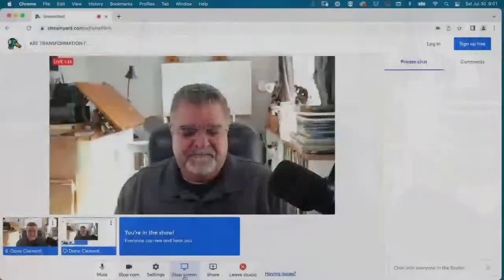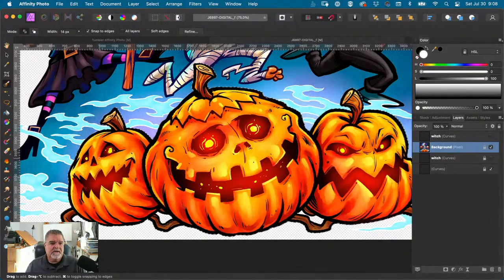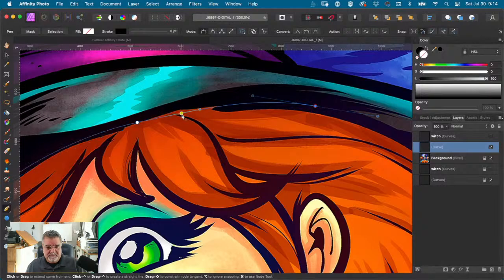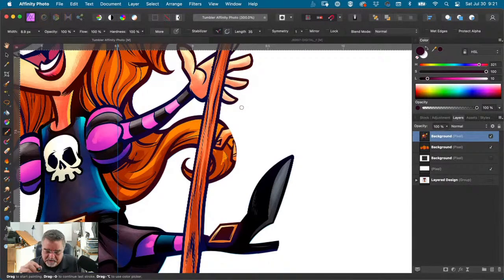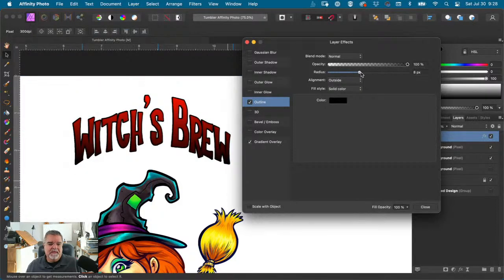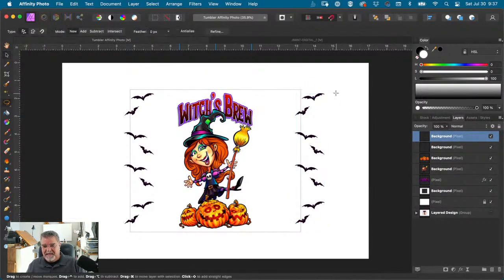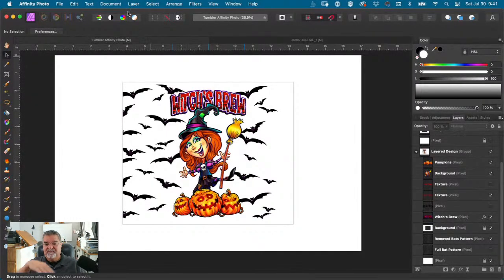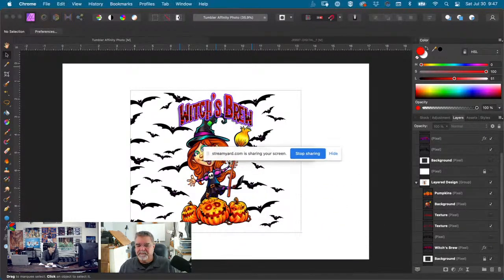ART TRANSFORMATION FOR DYE SUBLIMATION IN AFFINITY PHOTO with Dane Clement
While Photoshop may have always been the go-to for creating full color art, today there is another option that is making headway especially for those who may be on a tighter budget. Join Dane as he walks you through creating a full color layout giving you some Affinity Photo basics as well as some tips and tricks that you can implement into your own workflow. Think outside the box and take an image from as is to something new and different. Check out both of Dane’s classes to see Photoshop and Affinity Photo in action and compare for yourself.